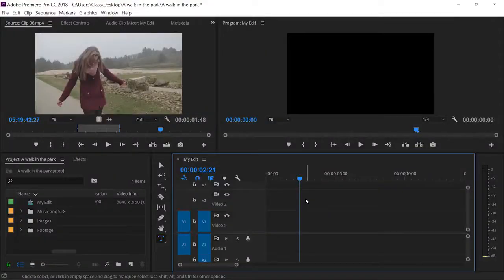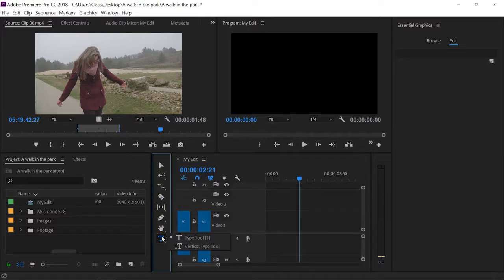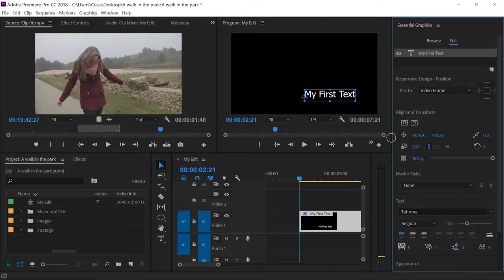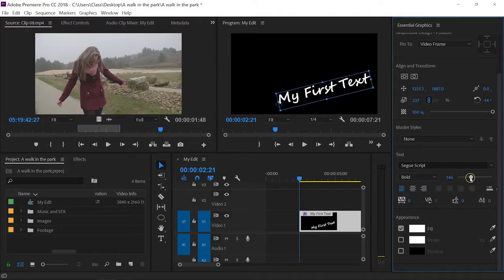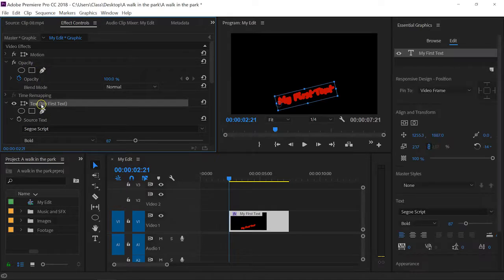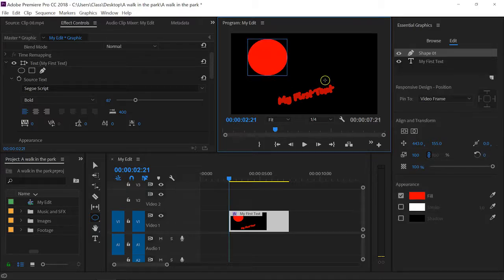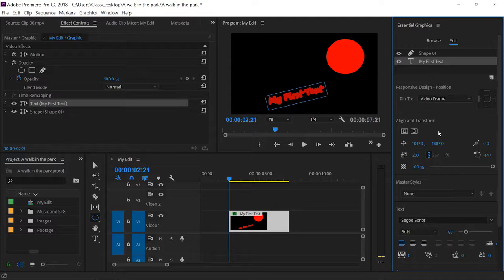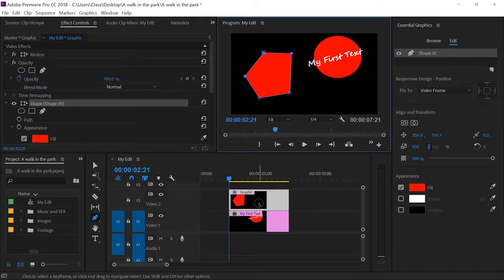كورس أدوبي بريمير برو للمبتدئين- الدرس التاسع - النص والرسومات